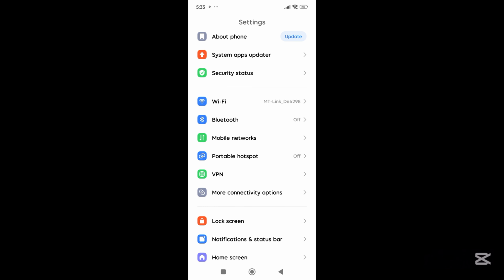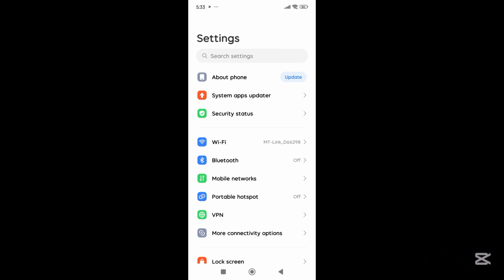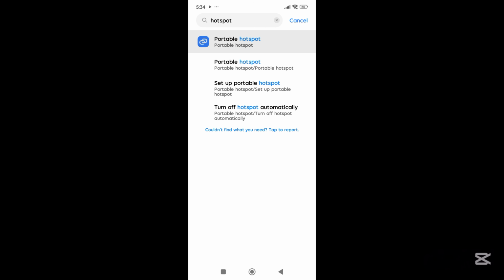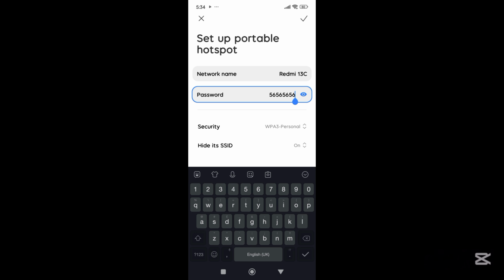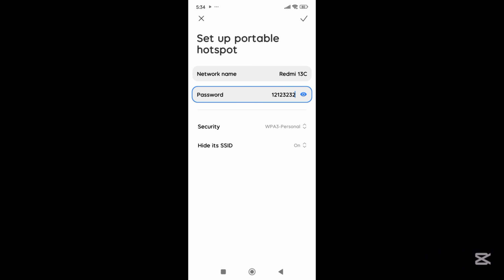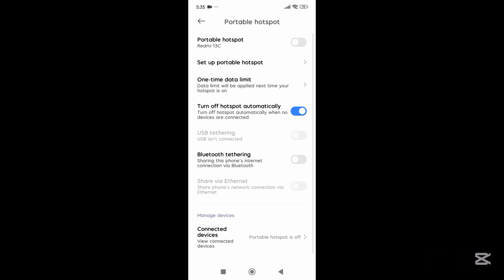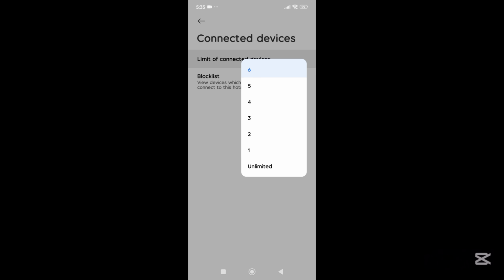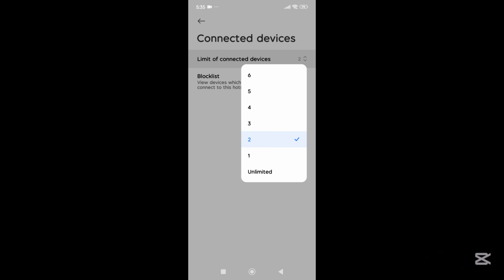How to Change Hotspot Password on Android (Quick & Easy Tutorial)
Learn how to change the hotspot password on your Android device in just a few simple steps! 🔐 Whether you're updating your password for security reasons or sharing your mobile data with friends, this step-by-step tutorial will guide you through the process quickly and easily.

In this video, we’ll cover:
- How to access hotspot settings on Android
- Step-by-step instructions to change your hotspot password

Why Change Your Hotspot Password?

Updating your hotspot password regularly is essential for keeping your connection secure and preventing unauthorized access. Follow this tutorial to ensure your mobile data stays safe and private.

Beginner-Friendly Guide

This tutorial is perfect for all skill levels, whether you're new to Android or just looking for a quick refresher. With clear instructions and on-screen visuals, you'll master the process in no time!

Step-by-Step Instructions

1. Open Settings on your Android device.

2. Go to Network & Internet - Hotspot & Tethering.

3. Tap on Wi-Fi Hotspot and select Password.

4. Enter your new password and save the changes.

Pro Tips for a Secure Hotspot

Avoid using personal information like your name or birthdate.

Change your password regularly to enhance security.

SHARE it with friends who might need this tutorial.

How to Set Up a Mobile Hotspot on Android

How to Share Mobile Data with Friends Securely

Top 5 Android Security Tips You Should Know

SEO-Optimized Tags